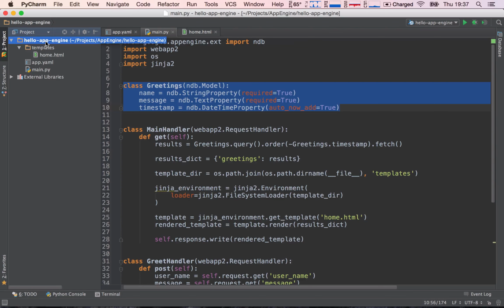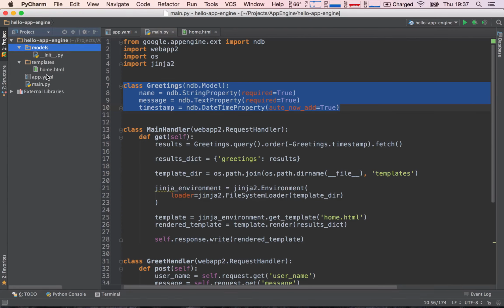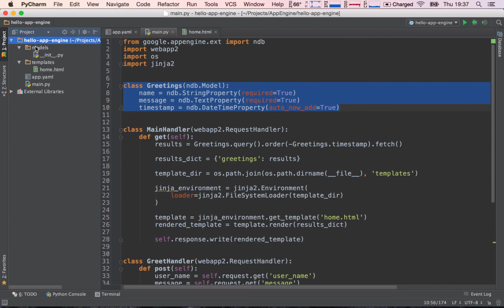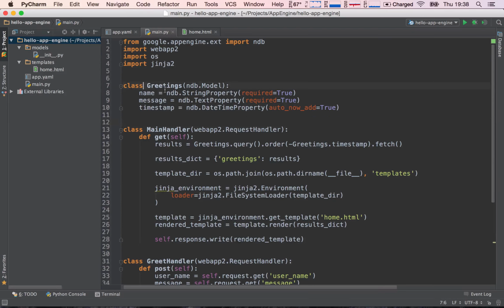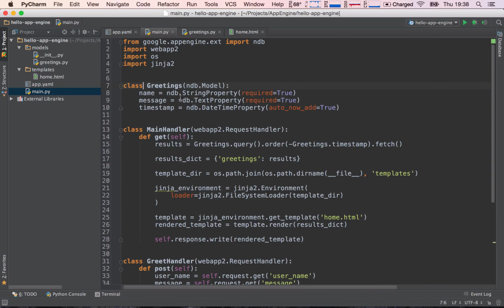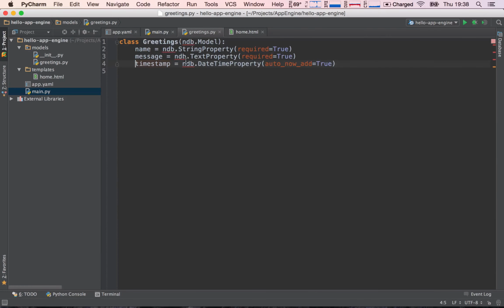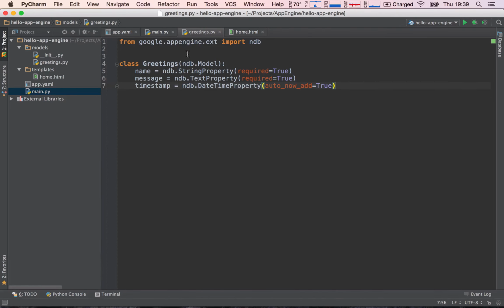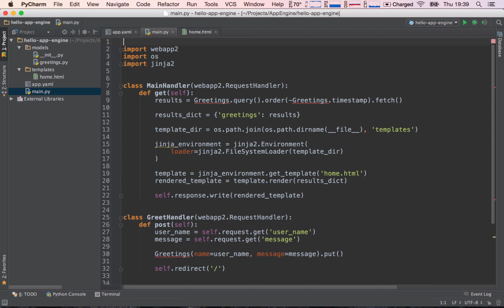Section 02 - Lesson 18: Refactoring our Greetings Model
The key concept is that every file should have its specific purpose. It's generally not a good idea to write many different functionalities belonging to different logical groups in the same file.

This is why we are going to move out model (which is a logical element of treating with data in out datastore) out of our request handler (which is code dedicated to receive a users request, figure out what to do, and send back a response).